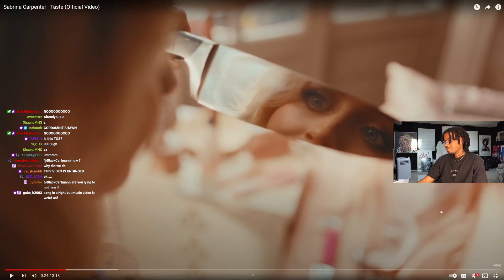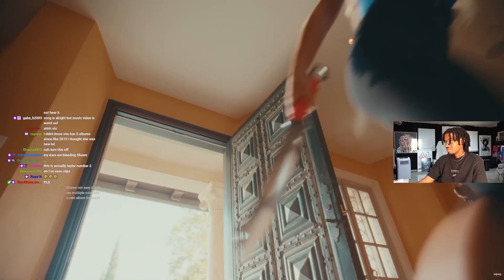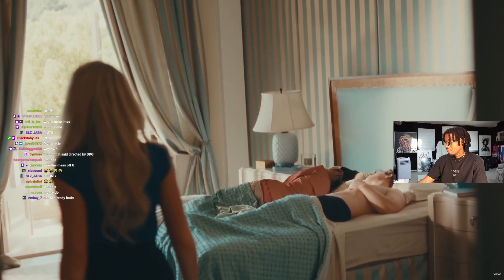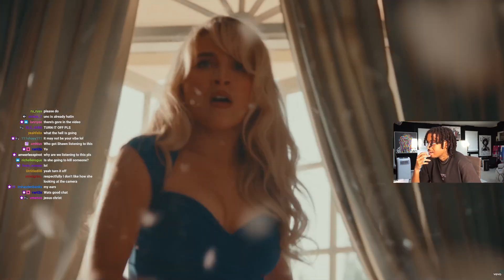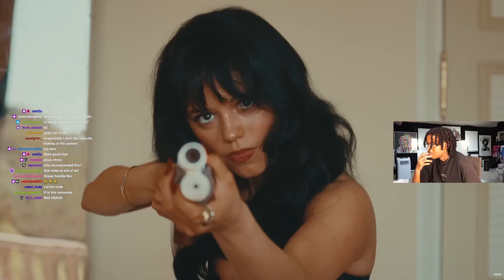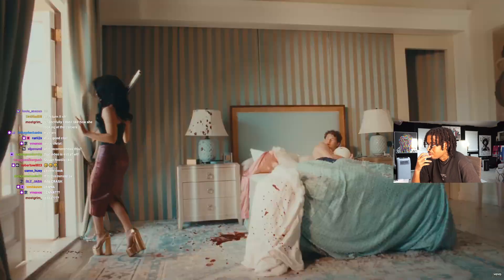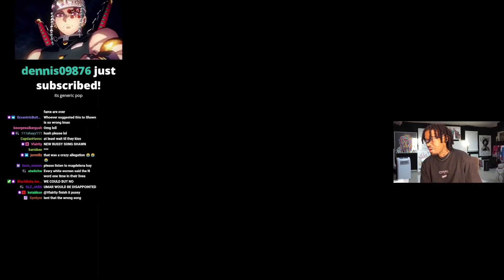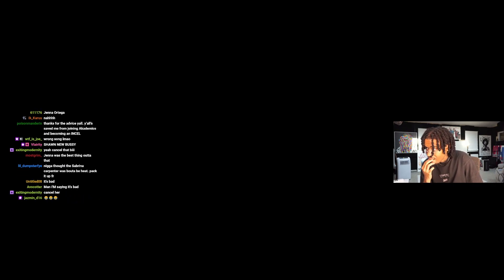THE CEEMAN Tries To React To Sabrina Carpenter - Taste